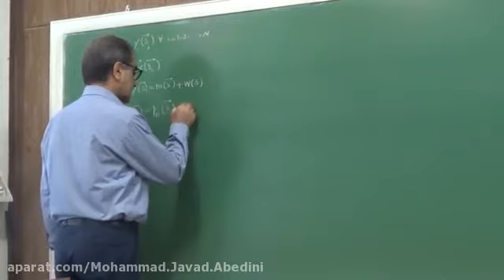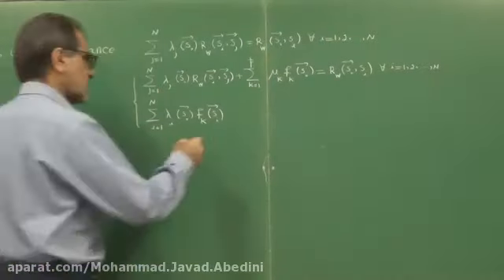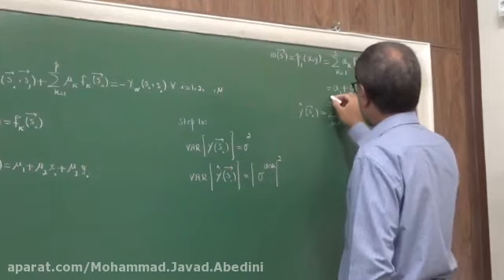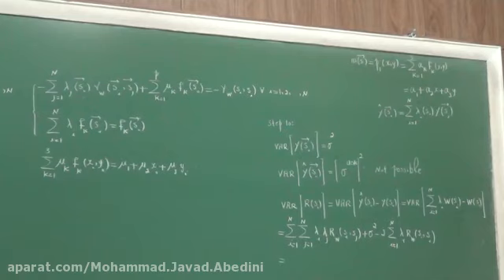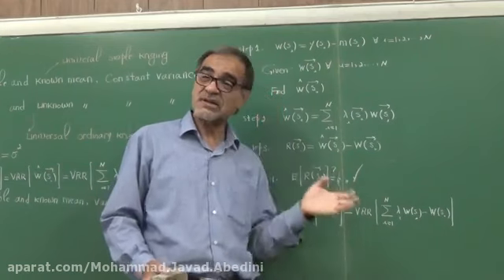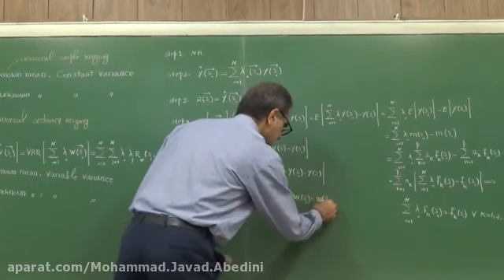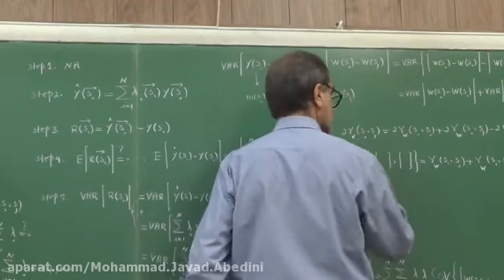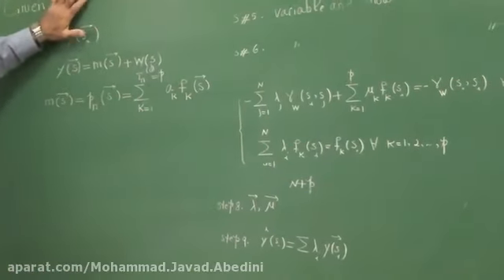Lecture 15 Nearly Free Electron Model Class to Help Students Improve Their Skills By Practicing